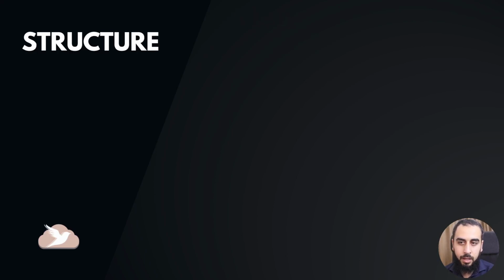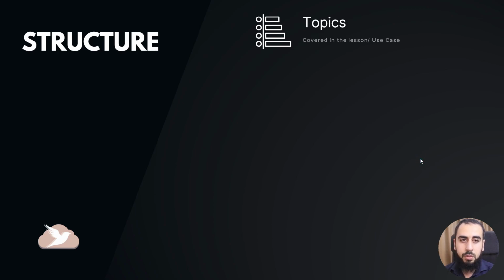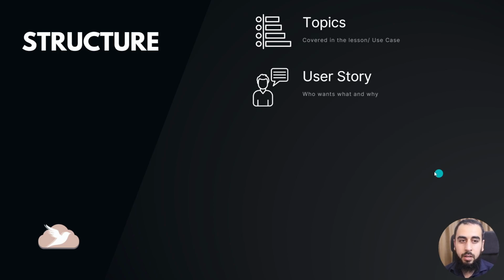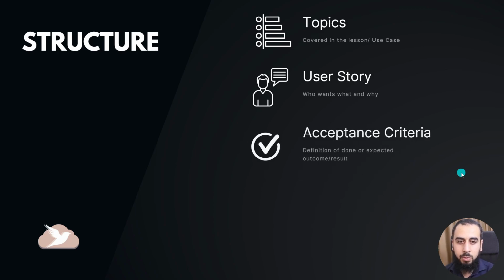12 Salesforce Flow Use Cases Structure